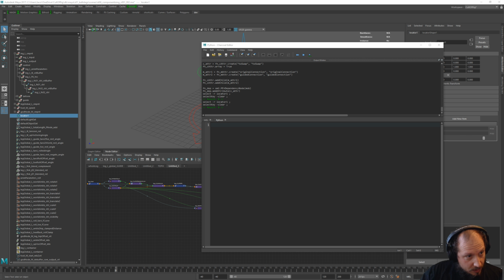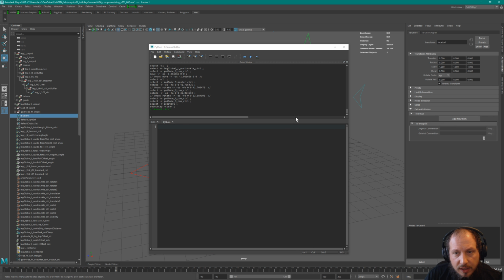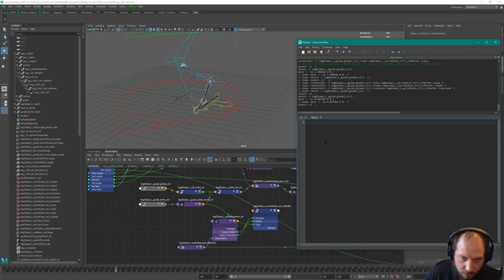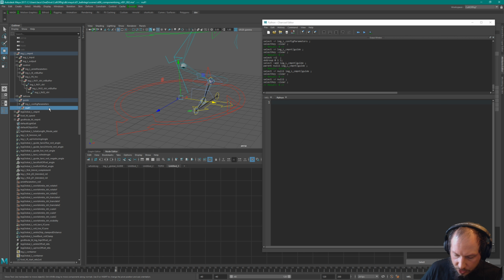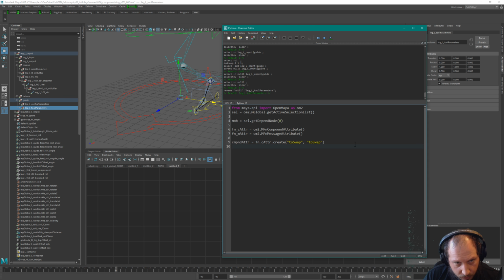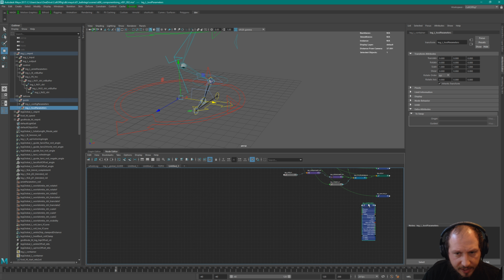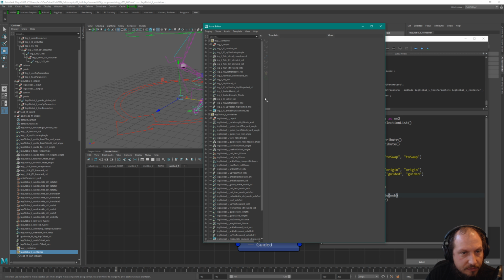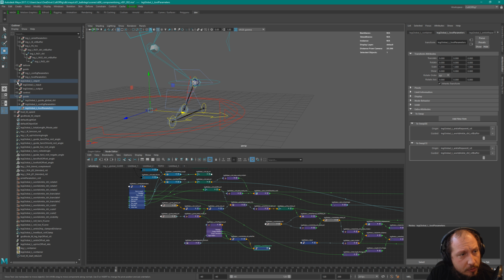Season 01 Day016 Stream - Maya Attributes Primer, FKoverIK Mode